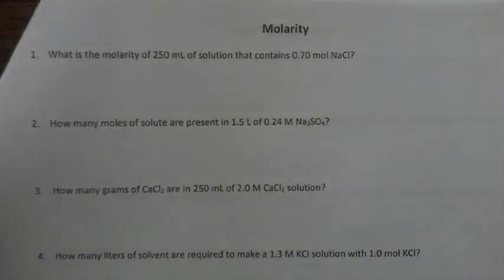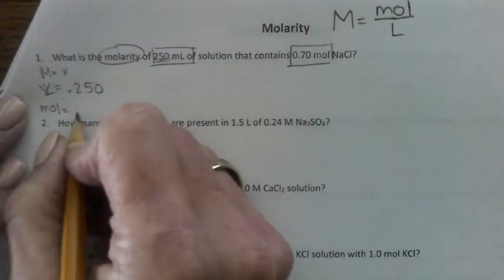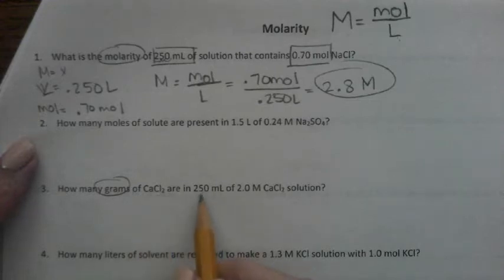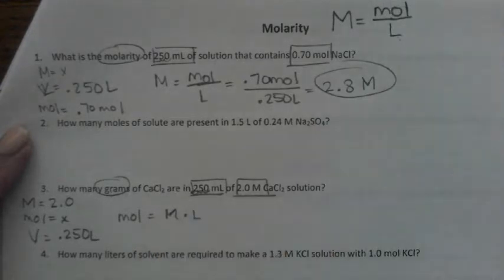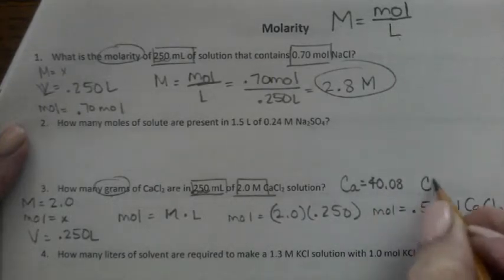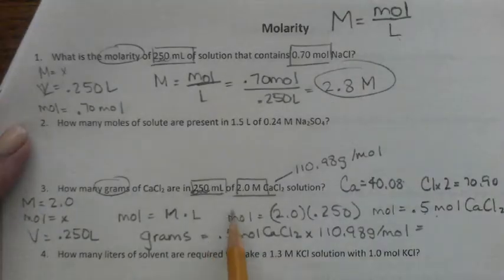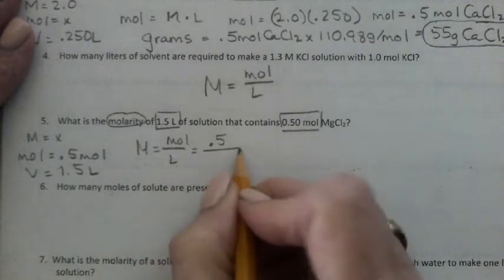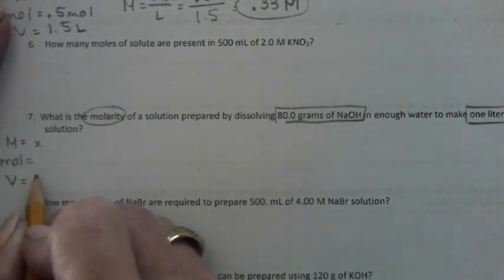Solutions 3 30 HW 1